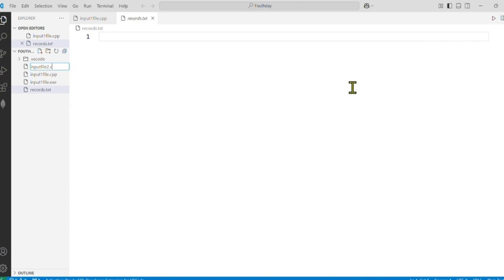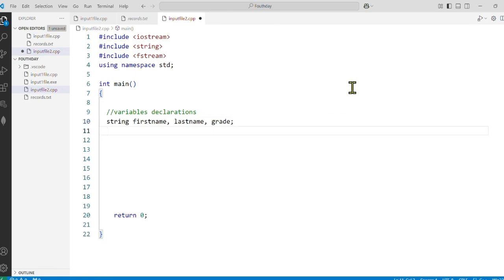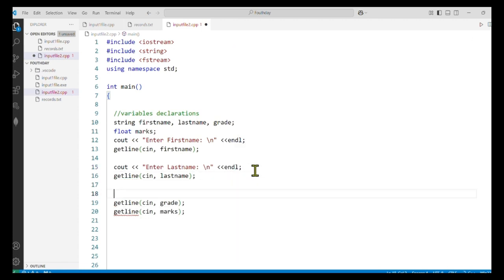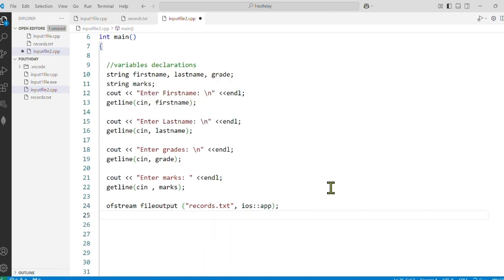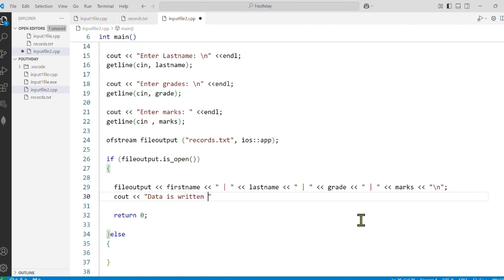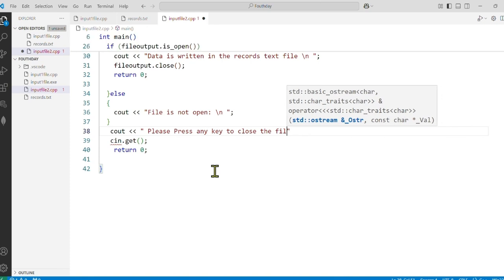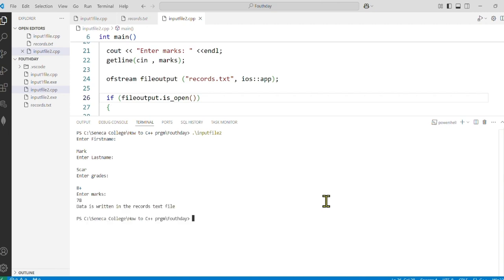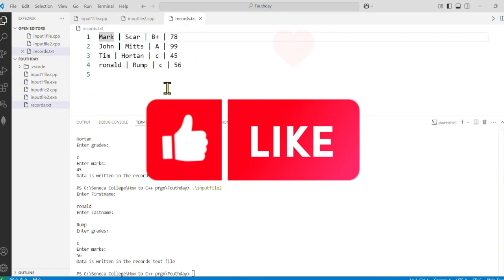C++ Program-How to write Data into Files , create data file.